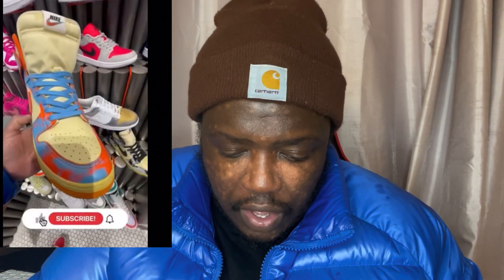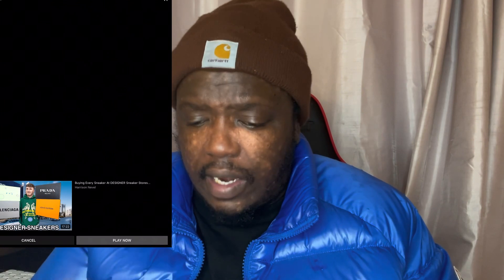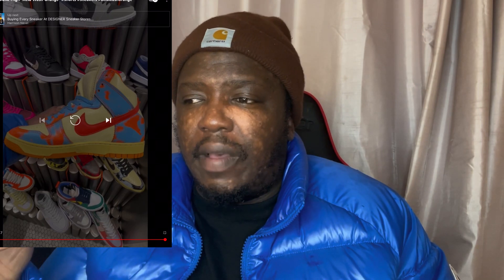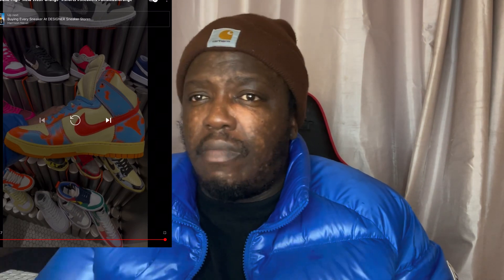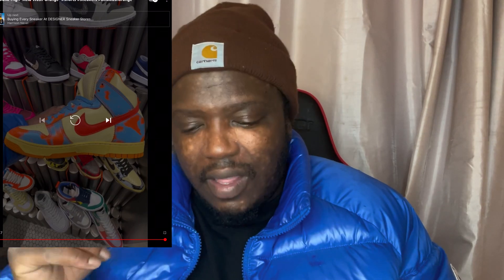Nike Dunk High "Acid Wash Orange" Review